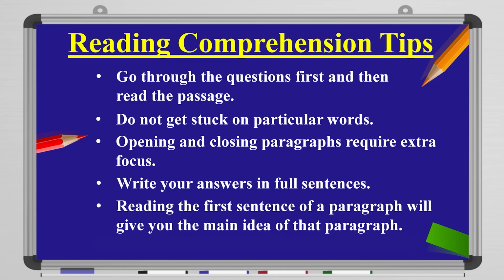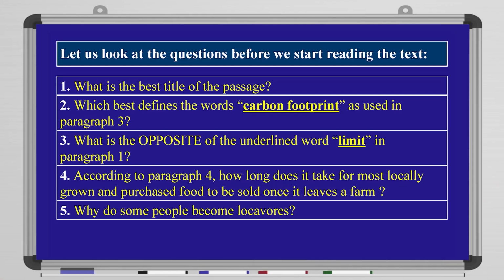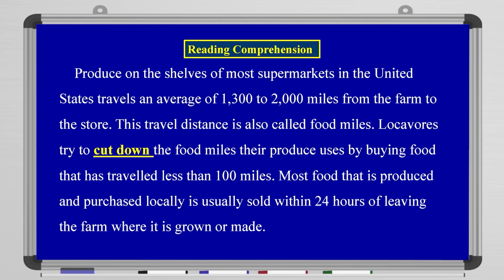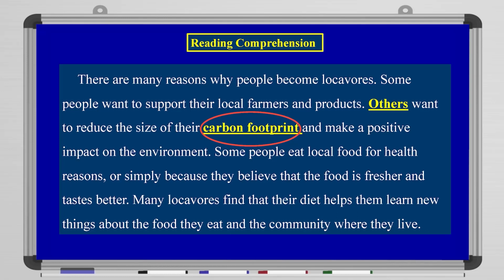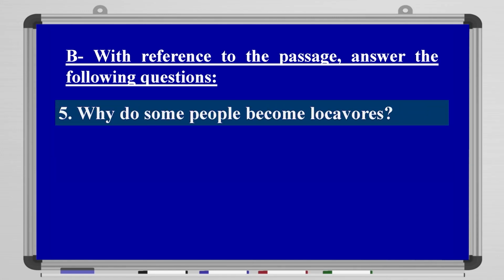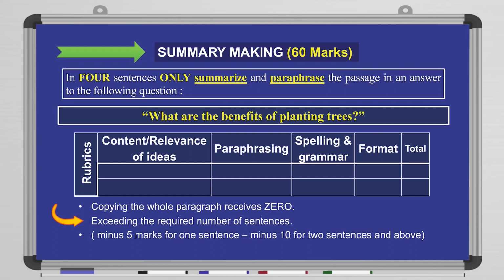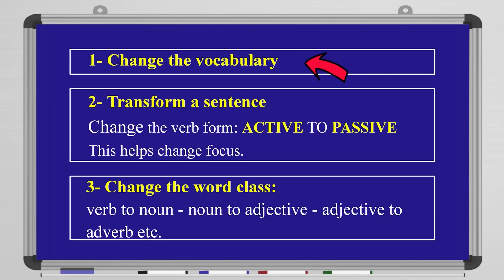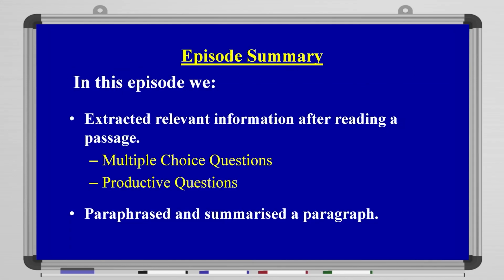اللغة الإنجليزية - الصف العاشر - الفصل الدراسي الثاني - Unit 11- Reading Comprehension & Summary